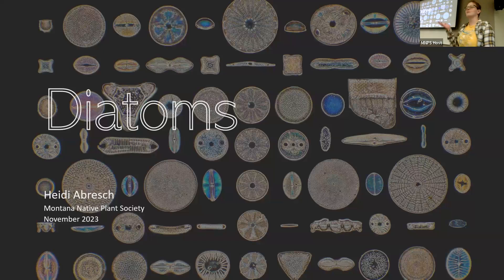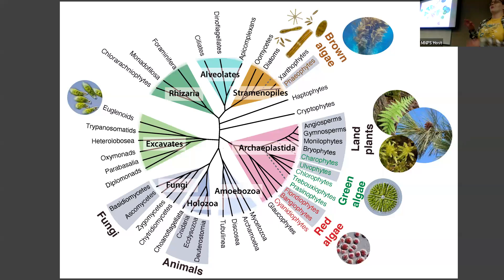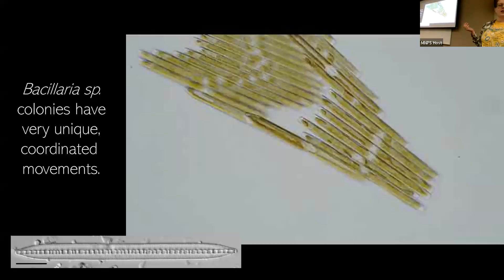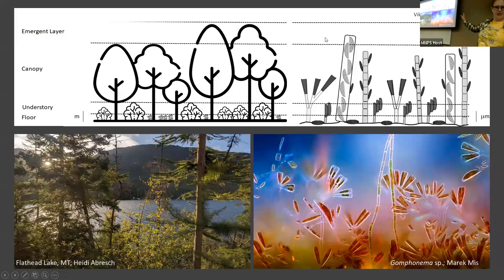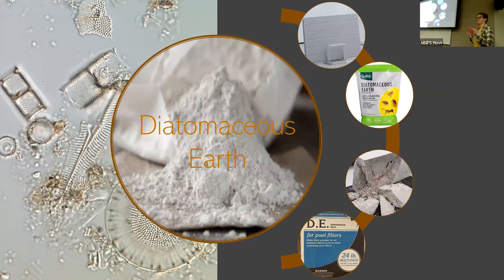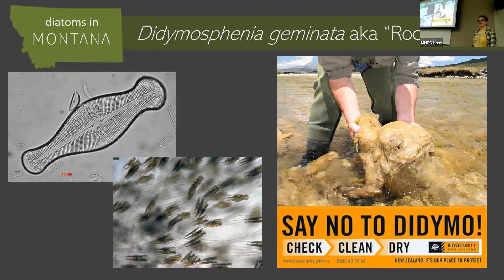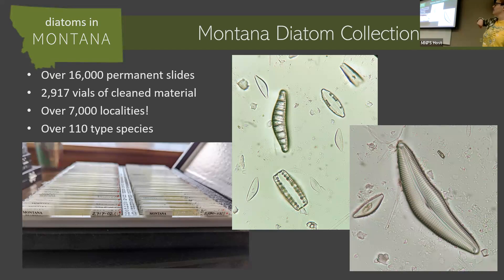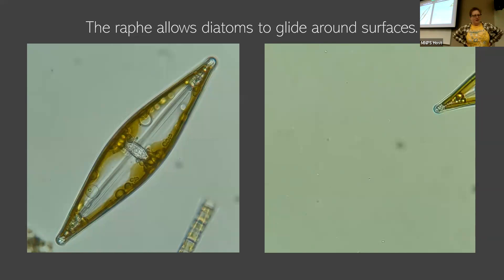MNPS Clark Fork chapter - Diatoms: Jewels of the Sea with Heidi Abresch, 11/10/2023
Diatoms are single-celled algae housed in intricate glass cell walls. They
live in water everywhere on earth and produce about 20% of our oxygen! Explore their beautiful watery world and discover some of the ways we can learn about our environment through diatoms.